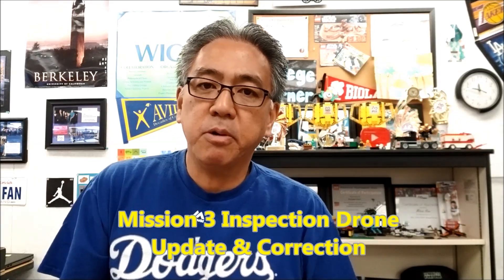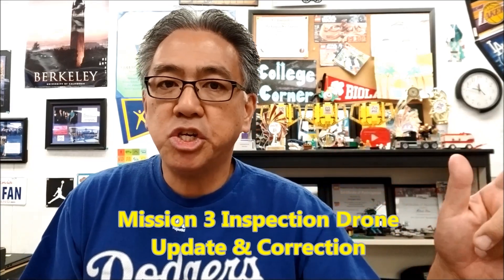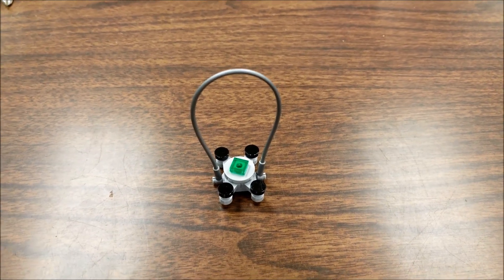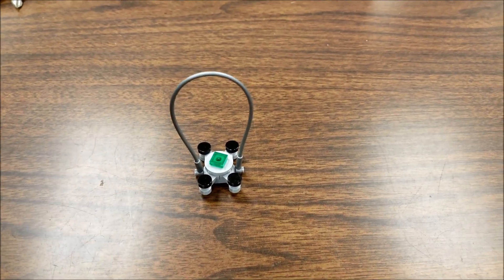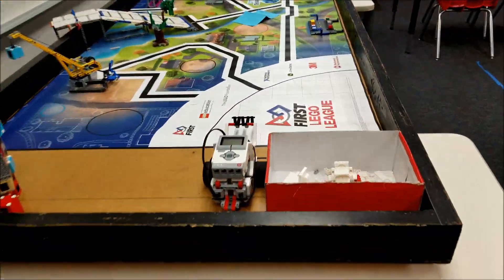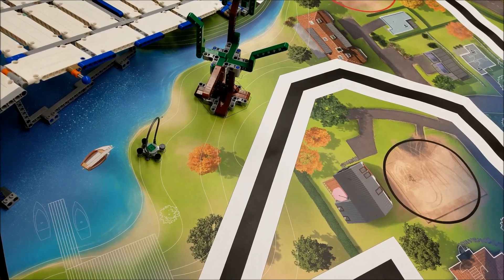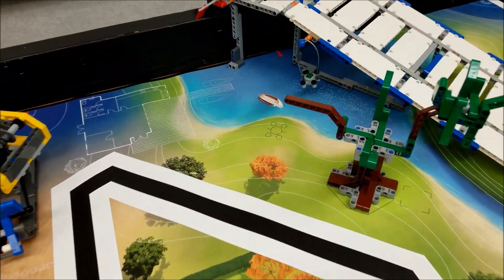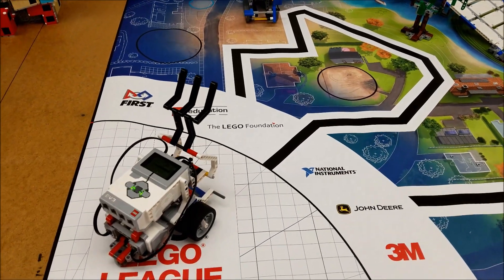"2019 City Shaper Inspection Drone Mission Update & Correction Video 10 Points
Hey guys!!  I completely goofed up the Mission 3 Inspection Drone in my missions and points video.  Thanks to yogifriend88, I made this update video to make sure it is accurate to the rules and update.  Hope you enjoy!!